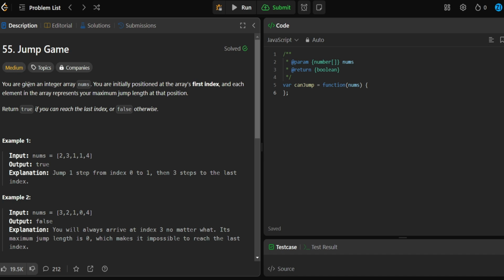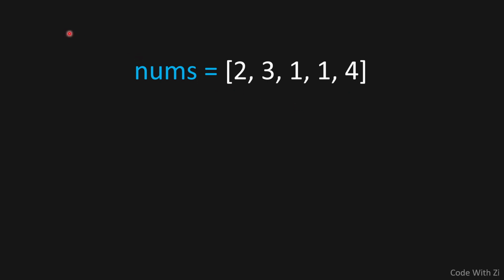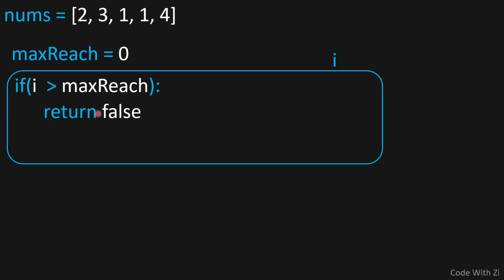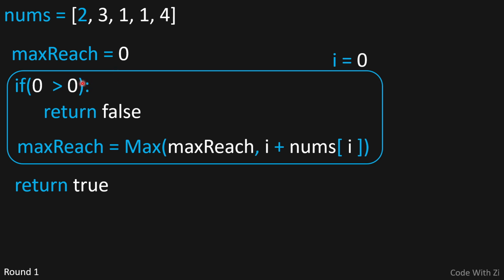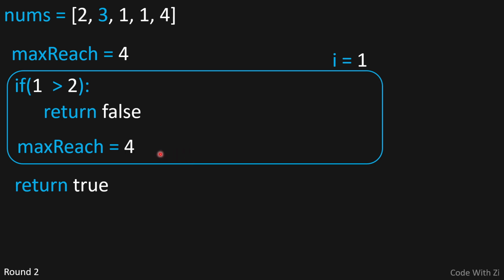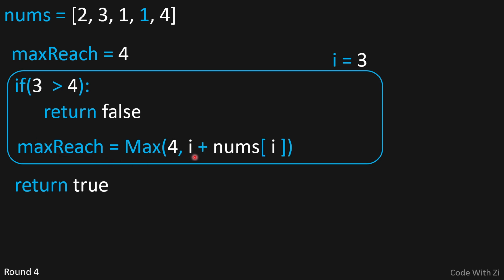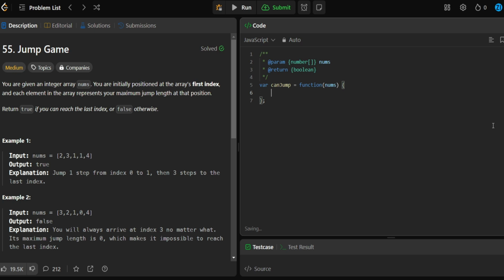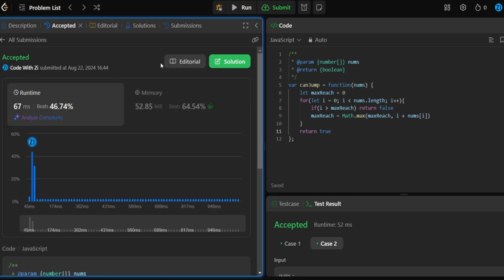LeetCode: 55. Jump Game (Visualized)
In this video I explain and show you how to code the solution for the LeetCode: 55. Jump Game (Visualized) problem in Javascript in the easiest way possible and while getting an optimal time complexity, I fully explain each step and each part of the code, trace and visualize the algorithm to make sure you fully understand how to solve this leetcode problem.

Time Stamps🕒:
00:00  Reading the Question
00:39  Explanation & Visualization
06:29  Code